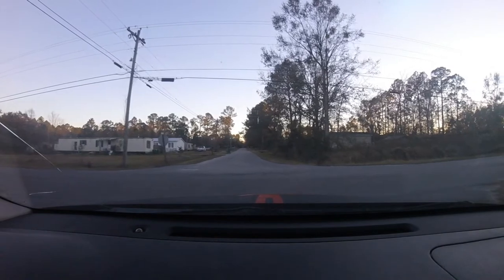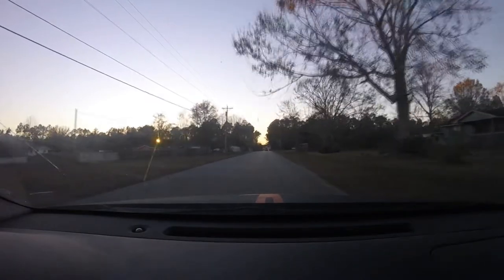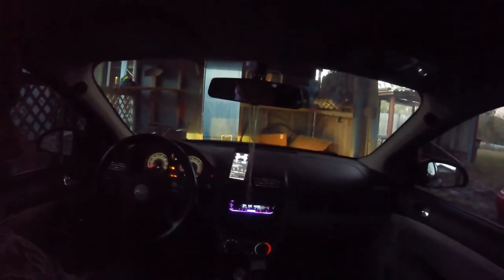Sound check, Skar audio FSX65 and TWS-01 Love it!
I have since balanced even more DTS/DPS from the head unit. This is with current settings for the 6 1/2 4 ways I replaced. I'll make a new video after I feel the sound is right. Enjoy.